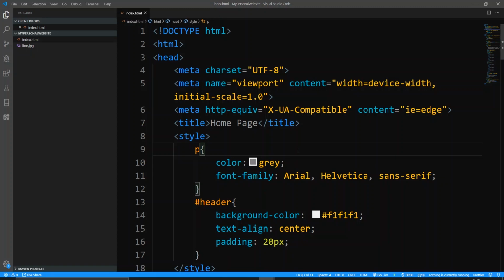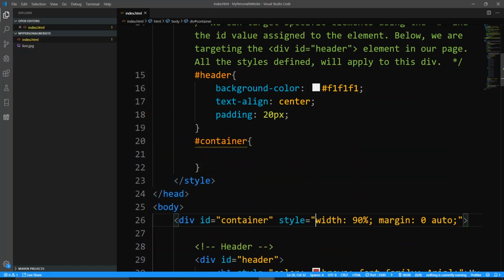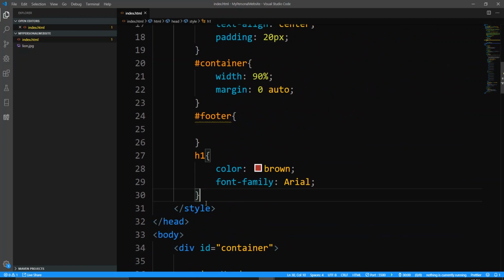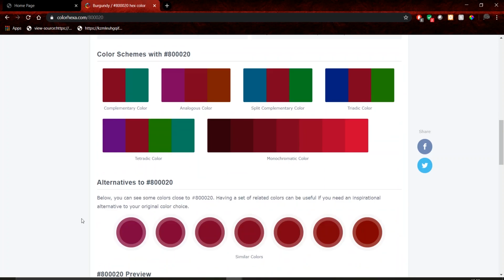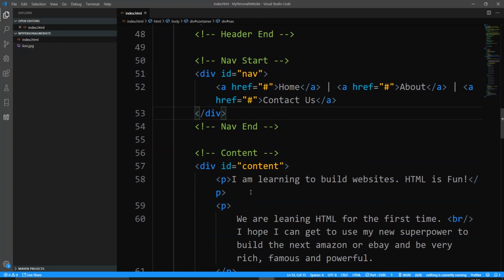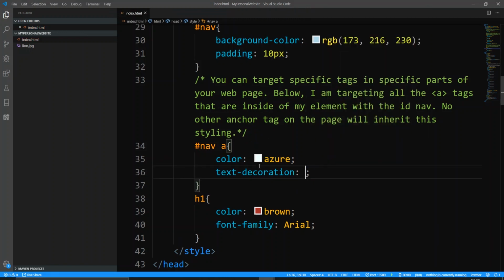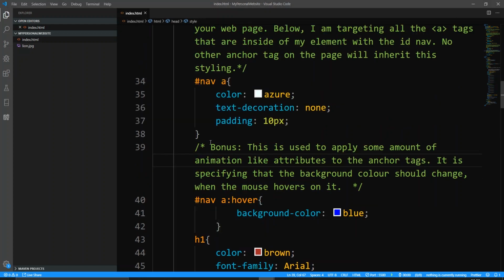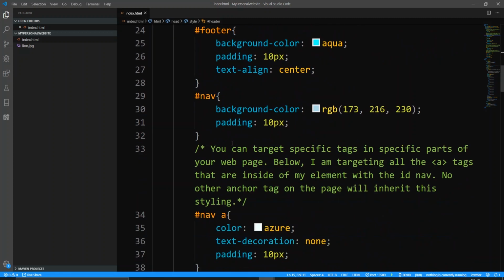HTML and Internal CSS Stylesheets | Trevoir Williams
In this video, we look at how we migrate all our inline styles into our internal stylesheet and discuss the advantages to this approach.